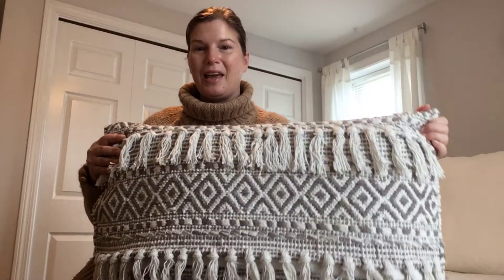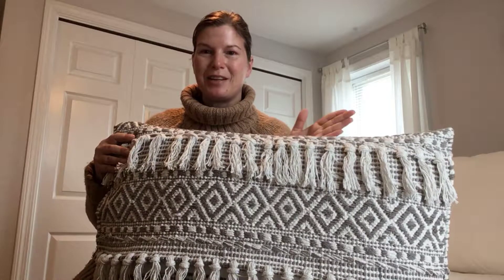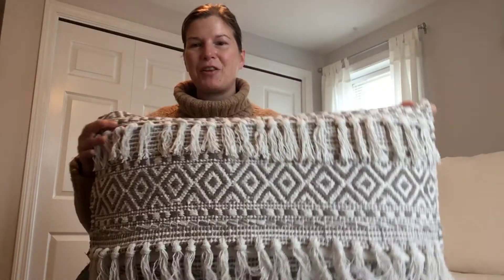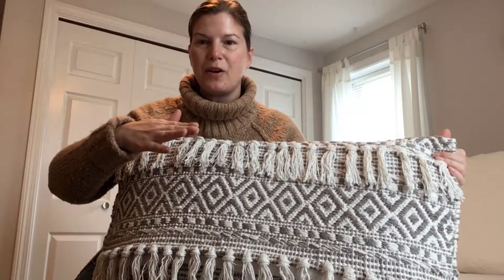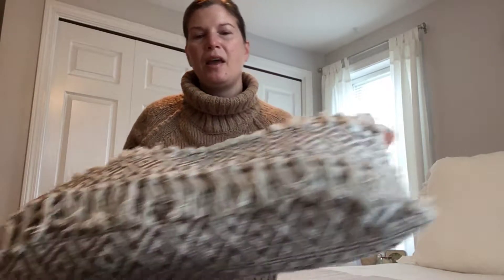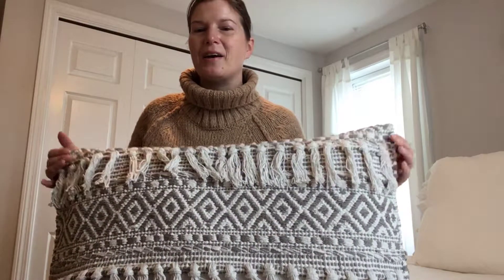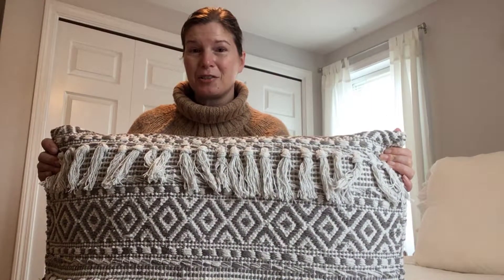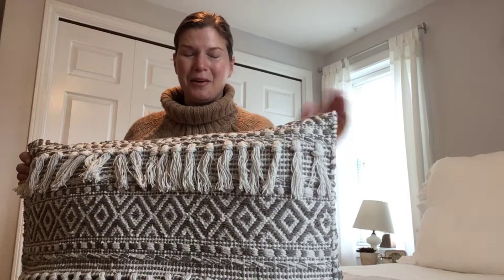How I Made My Rag Rug Pillow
Hi everyone! This is a quick video of me, trying to explain in more detail, about how & why I decided to make this cool pillow. I also explain in some detail on how I made it.